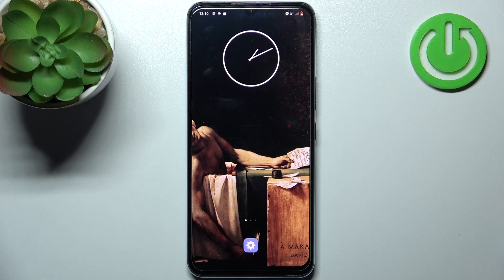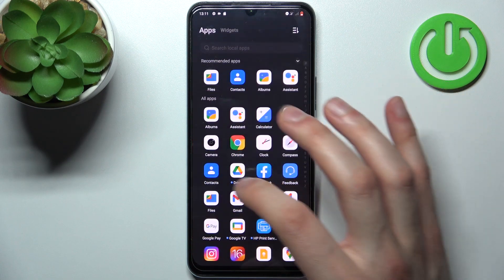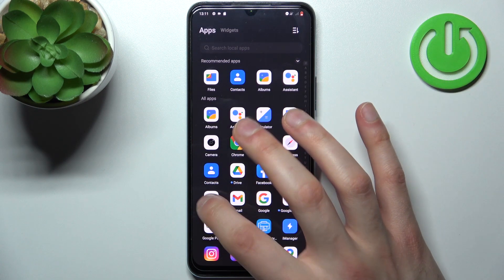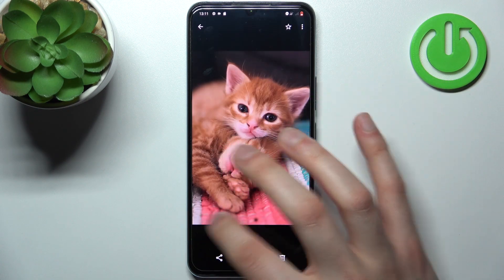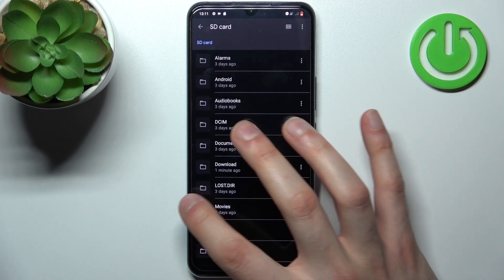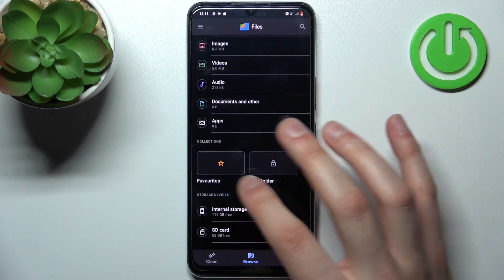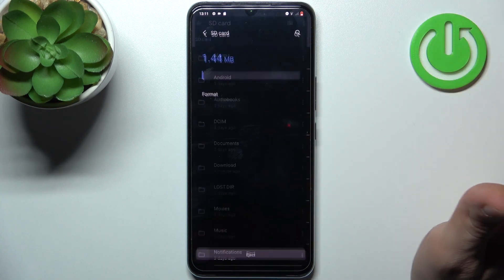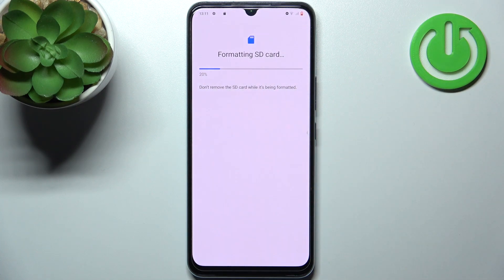How to Format SD Card on VIVO V21e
Find out more info about VIVO V21e:
Formatting your SD card can be very useful when you want to remove all files and optimize the storage capacity of your card. Follow our steps and format your SD Card on VIVO V21e.

How to format SD card on VIVO V21e? How to remove all data from SD Card on VIVO V21e? How to reset SD Card on VIVO V21e?